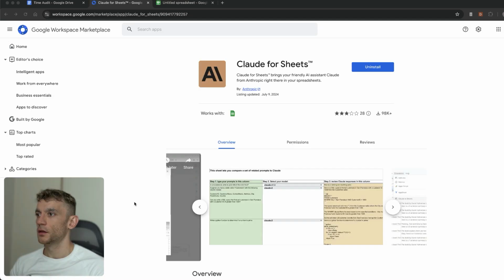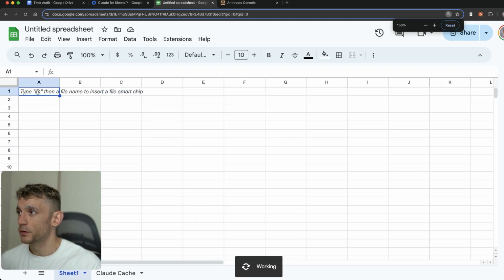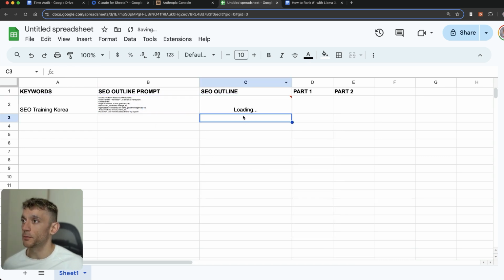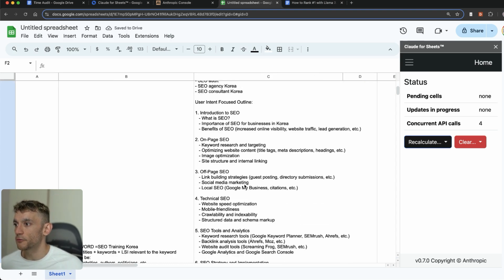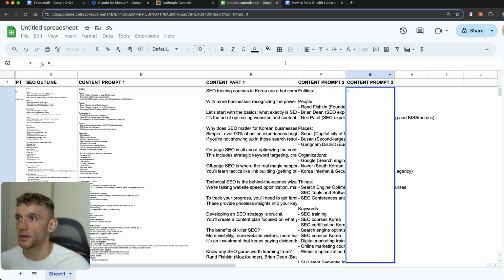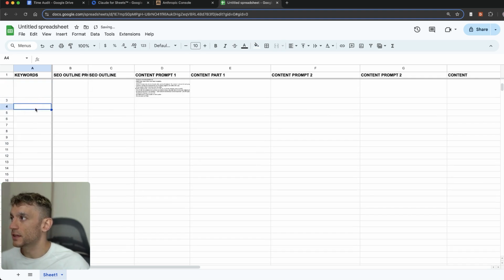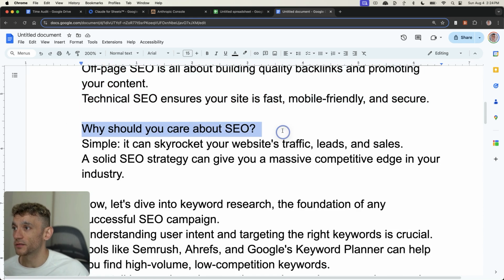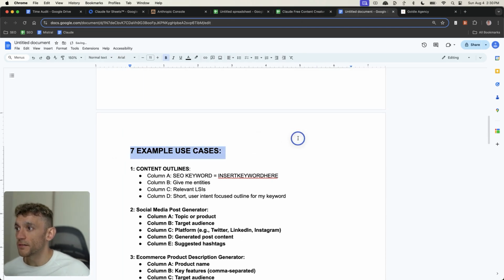FREE Claude AI SEO Google Sheet Automation is INSANE 🤯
Automate SEO Content Creation with Claude & Google Sheets

In this video, learn how to automate your content creation process using a free tool I developed with Claude integrated into Google Sheets. I'll provide you with free access to everything, allowing you to generate and customize content effortlessly. Follow the step-by-step instructions and significantly cut down on costs while maintaining high-quality content tailored to your business needs. Discover additional powerful SEO use cases and gain exclusive access to my SEO community for further insights and tools.

00:00 Introduction to Powerful Automation
00:59 Setting Up Claude for Sheets
01:18 Using the Claude API
03:18 Generating Content with Claude
04:58 Advanced Content Creation Techniques
11:41 Scaling Up Content Production
15:36 Conclusion and Free Resources